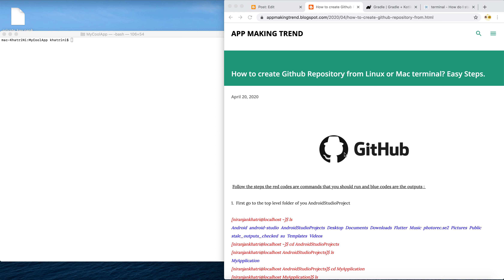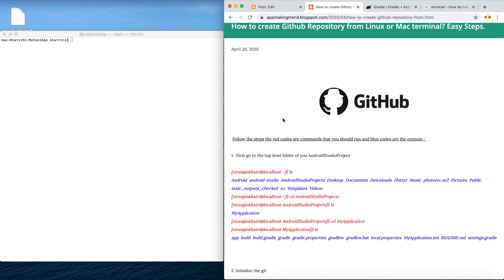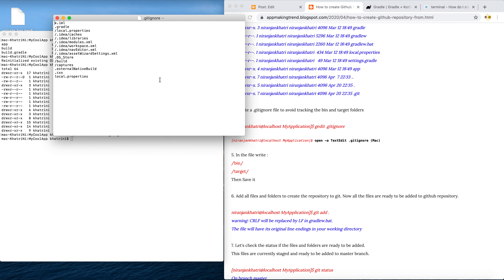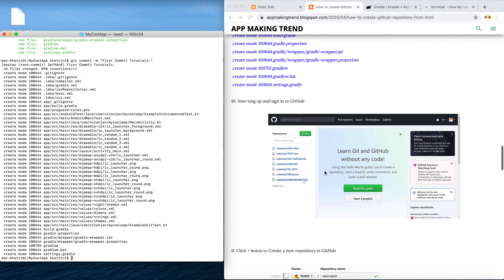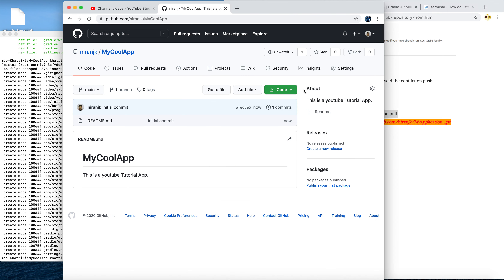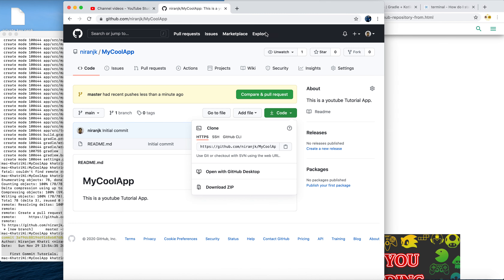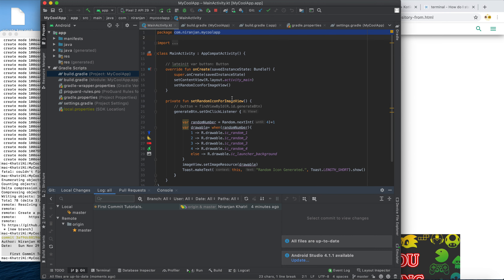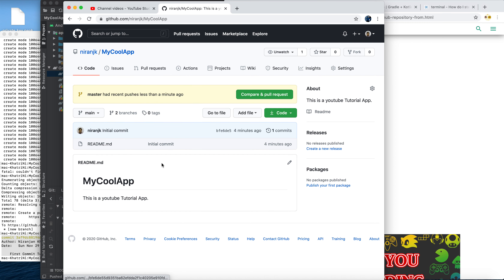How to create GitHub repository from Linux or Mac Terminals for your Android App.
Here we learn how to create GitHub repository from Linux or Mac Terminals for your Android App.